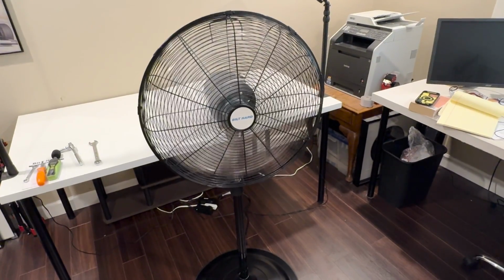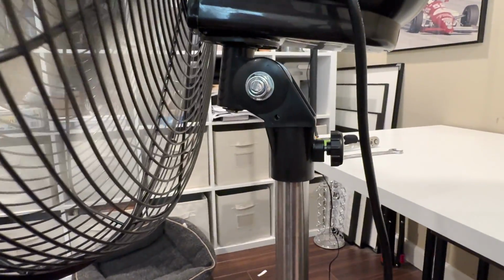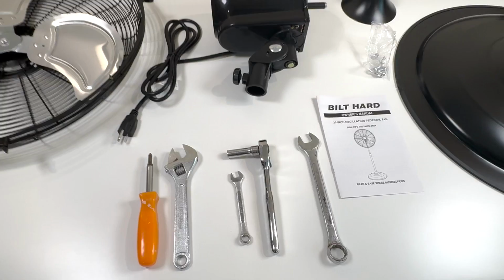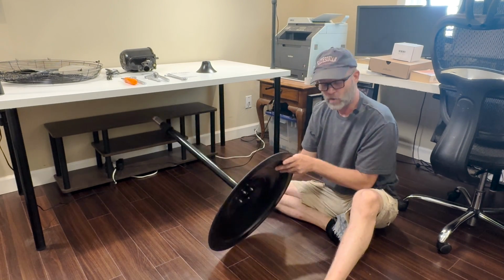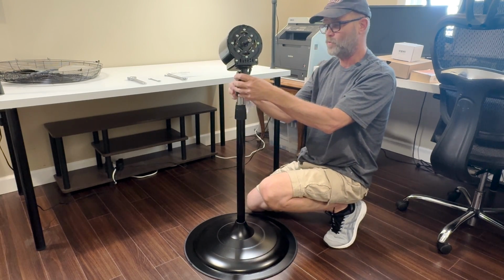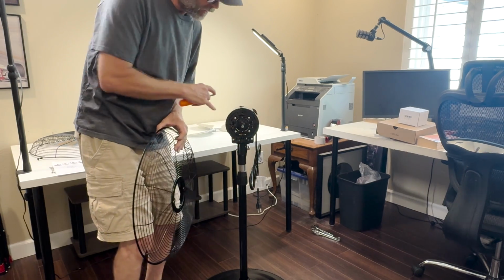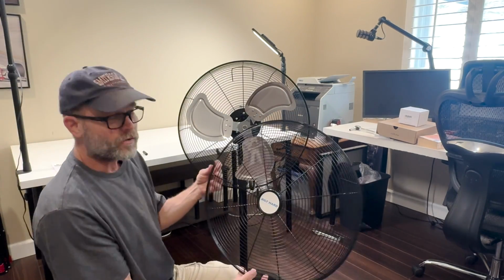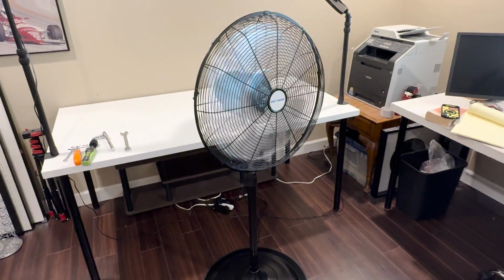Bilt Hard Oscillating Pedestal Fan - Assembly & Review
Looking for the best oscillating pedestal fan? Check out this review and assembly guide for the Bilt Hard Oscillating Pedestal Fan! Find out why this fan is a top choice for staying cool and comfortable.
*View on Amazon
Bilt Hard 20: Oscillating Pedestal Shop Fan (paid link)